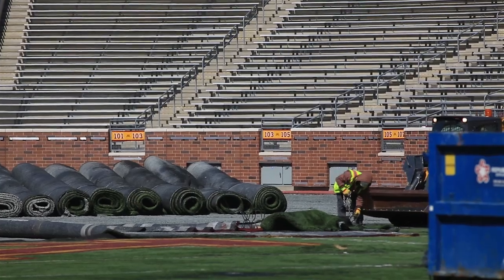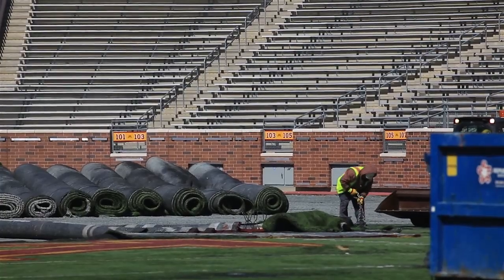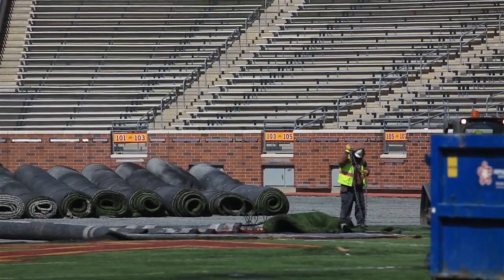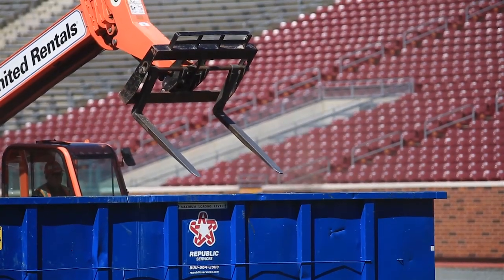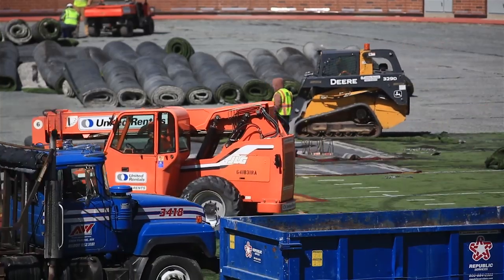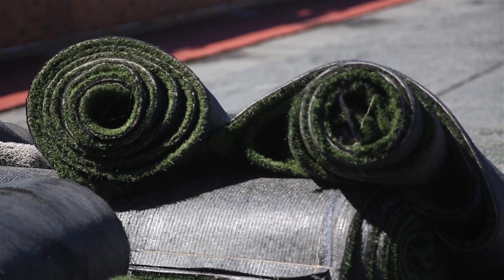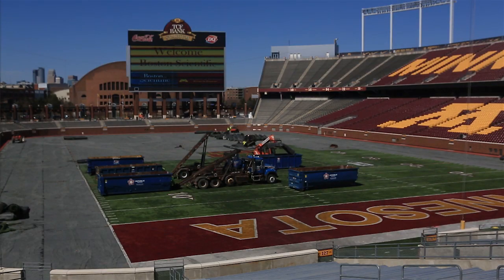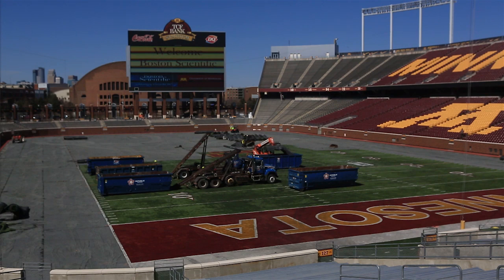Removing turf at TCF Bank Stadium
The field turf is being removed at TCF Bank Stadium on the campus of the University of Minnesota to make way for a heated playing surface. The new turf is one of a number of improvements being made in preparation for the Vikings playing there during the next two seasons.